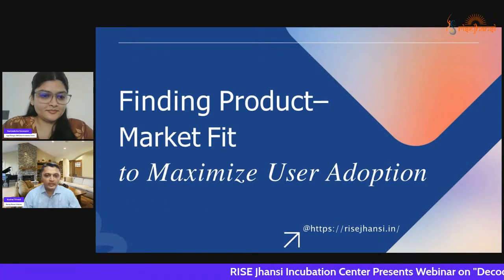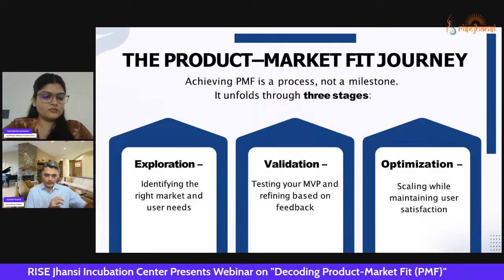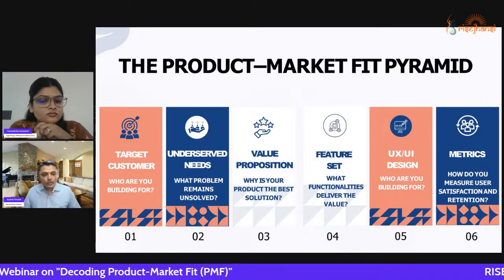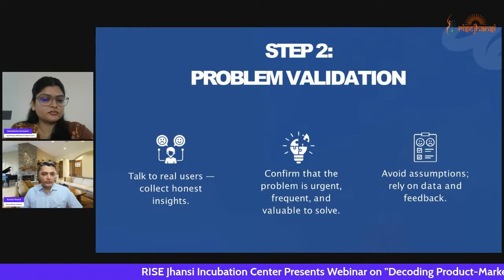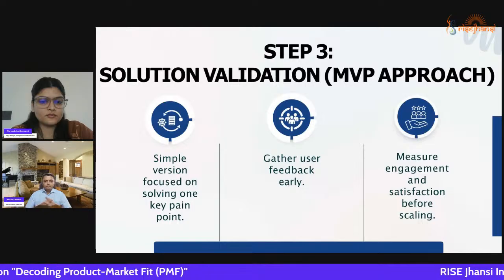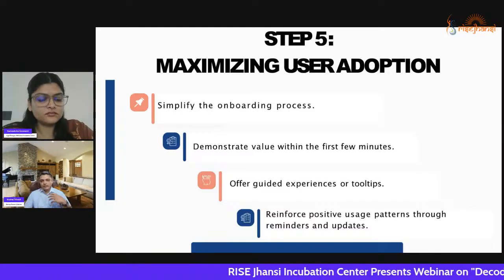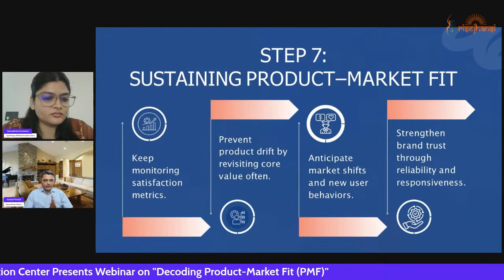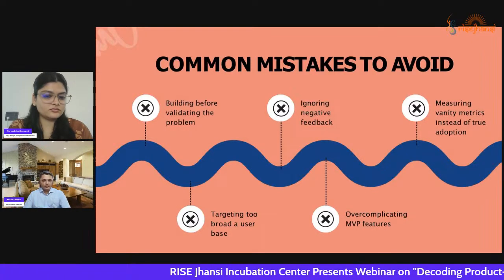Decoding Product-Market Fit (PMF)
What makes a product truly succeed in the market?

Join us for the 4th session of The Product Journey series by RISE Jhansi Incubation Centre and dive deep into the concept of Product-Market Fit (PMF) — one of the most important milestones for every startup.

Speaker: Mr. Kushal Trivedi
Founder of Multiple Award Winning EdTech Startup | Startup Mentor & Advisor | 15+ Years Scaling Brands

Topic: Decoding Product-Market Fit (PMF)

📌 Understand what Product-Market Fit really means
📌 Learn how successful startups identify market demand
📌 Discover strategies to align products with customer needs
📌 Gain insights on scaling products effectively in competitive markets

This session is specially designed for founders, entrepreneurs, innovators, and startup teams who want to build products that customers truly love and need. Don’t miss this insightful learning opportunity!